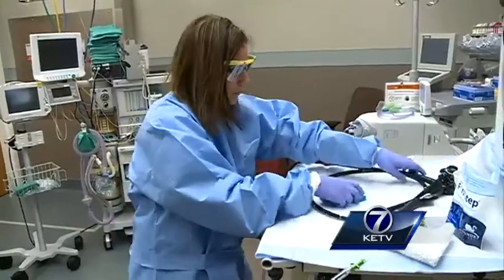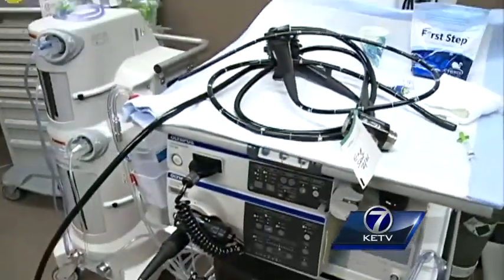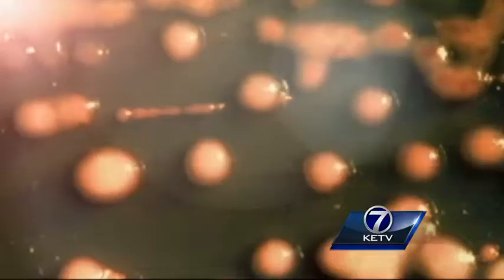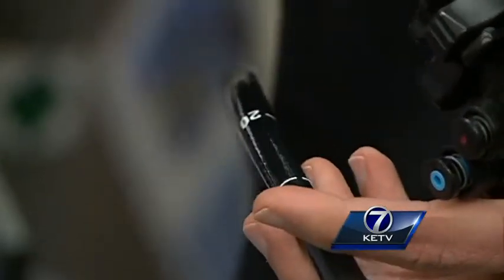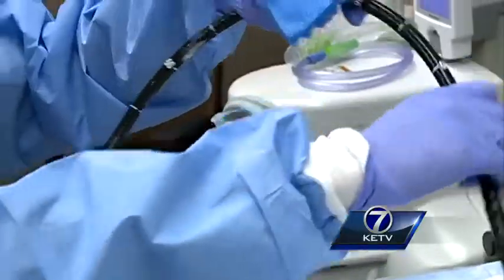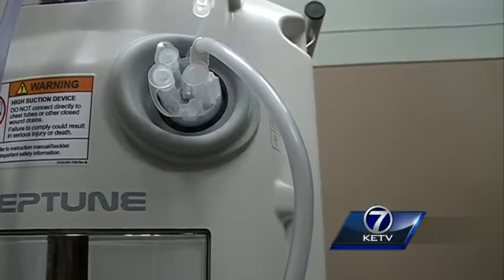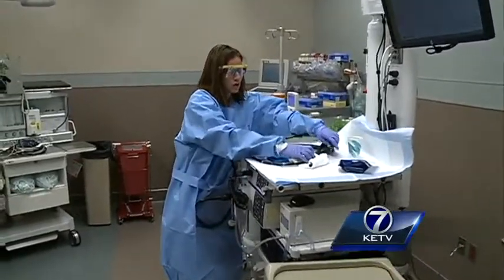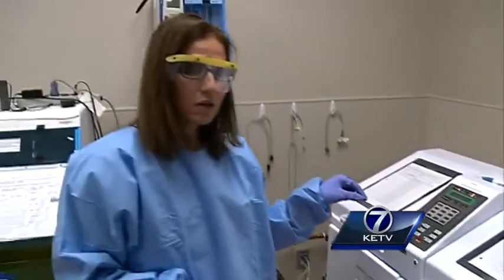Local lab discusses equipment cleaning practices after LA bacterial outbreak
CRE is a drug-resistant super bug that can spread during endoscopic procedures.